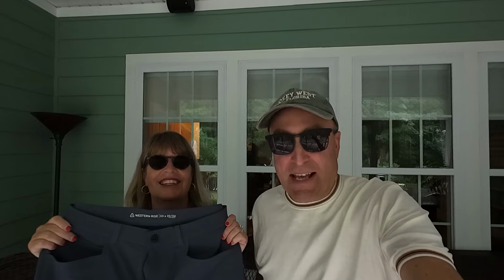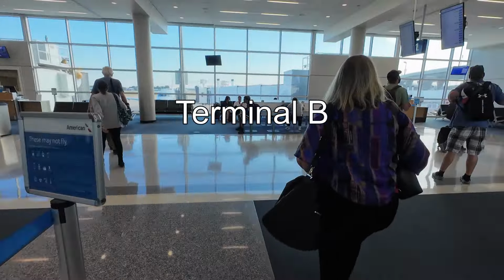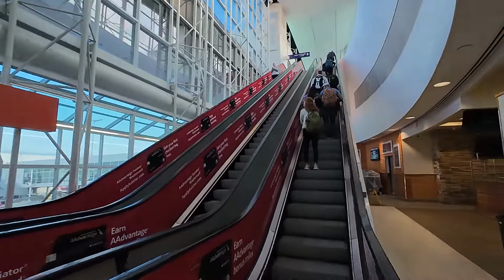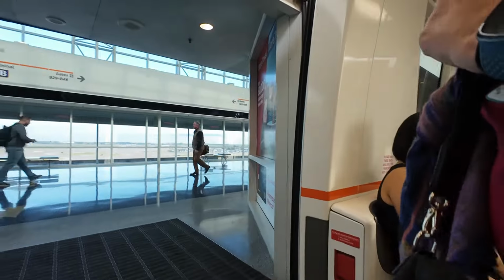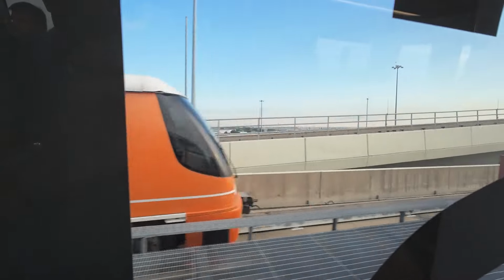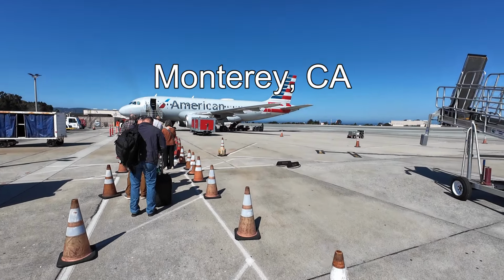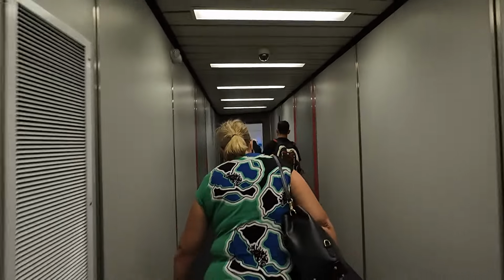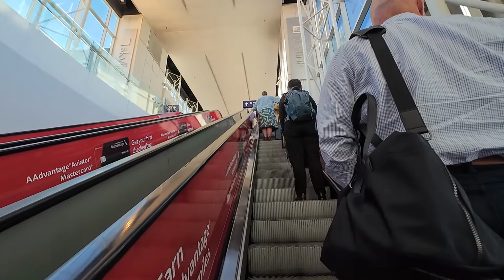The Ultimate Guide to Surviving DFW Airport (Dallas Fort Worth)!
Heading to Dallas Fort Worth Airport (DFW)? If so, watch this video to see what to expect and how to get from Terminal to Terminal to find your connecting flight!

I found these Western Rise Travel Pants (Evolution) super comfortable during our trip.

Check out code:
TRAVELWITHNJSTEVEANDSUE15

00:00 intro
00:30 Western Rise
01:39 Western Rise
05:34 Western Rise Full Information